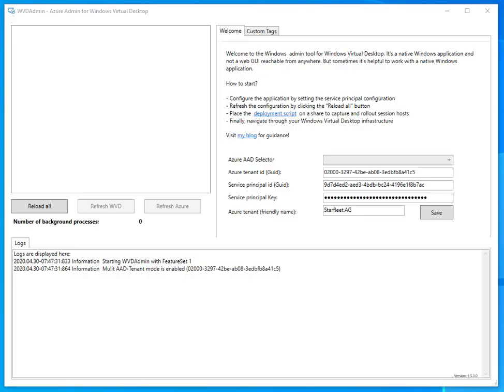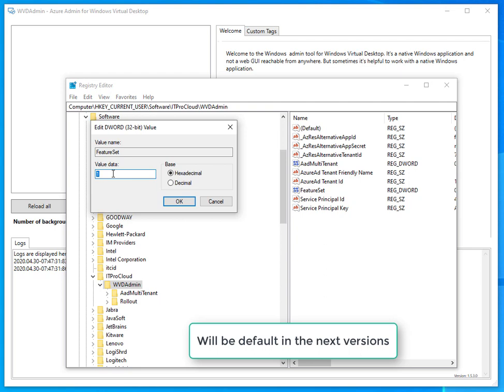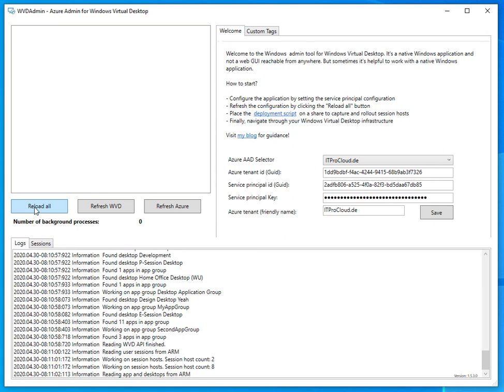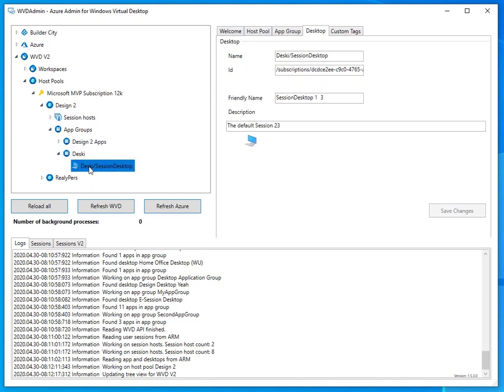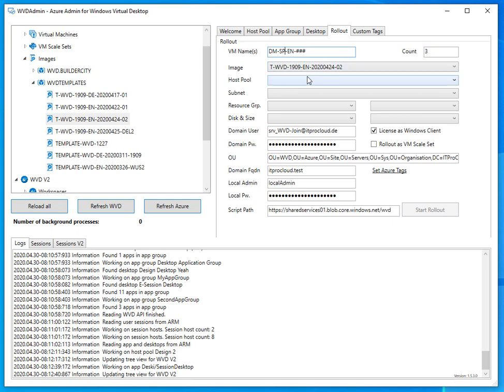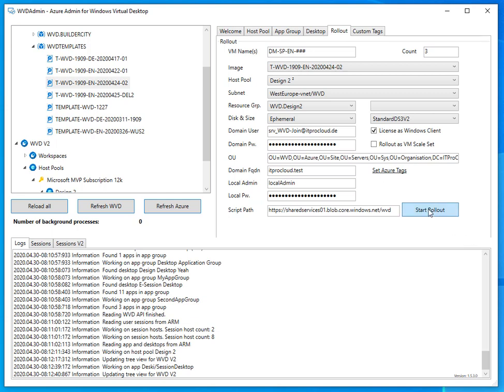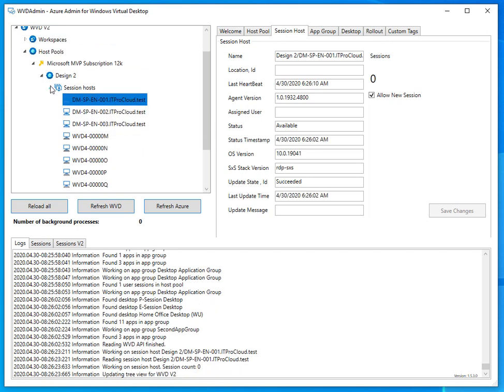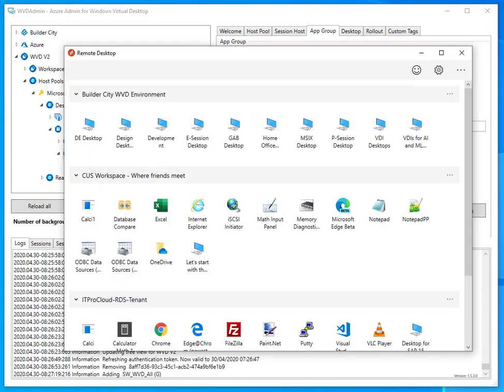Using WVDAdmin with the Windows Virtual Desktop Spring Release / Spring Update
The WVD Spring Release / Spring Update goes live today (04/30). I'm very happy to announce that you can use the free community tool WVDAdmin in the same way as before. This video shows how to enable the spring release in WVDAdmin (will be default soon) and to roll out existing images to the "new" host pools.